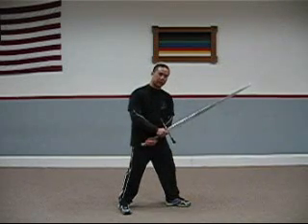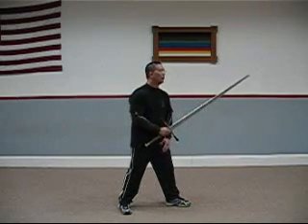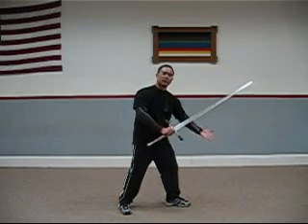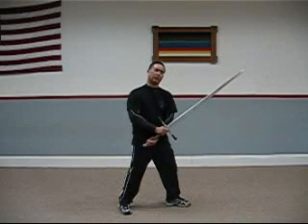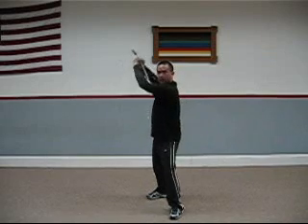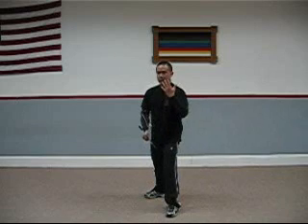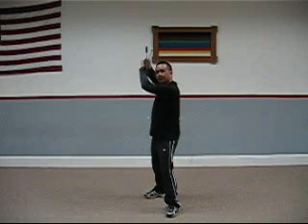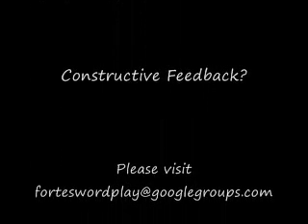Guards: Pflug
Guard #3/4: Pflug